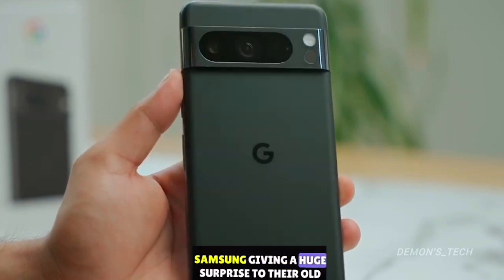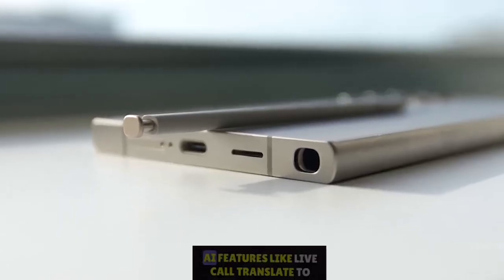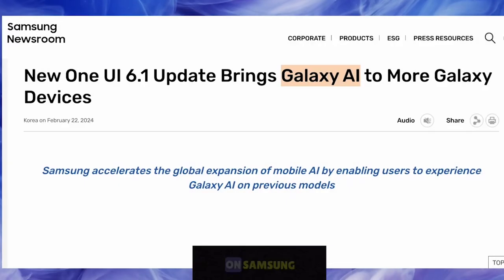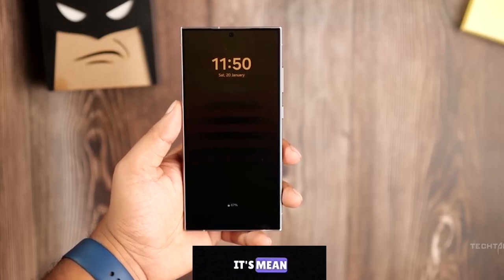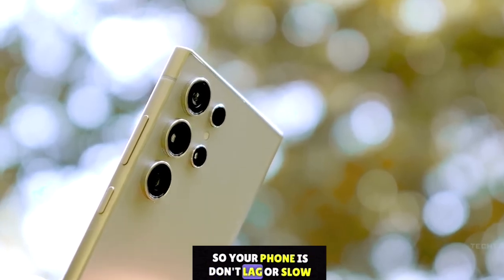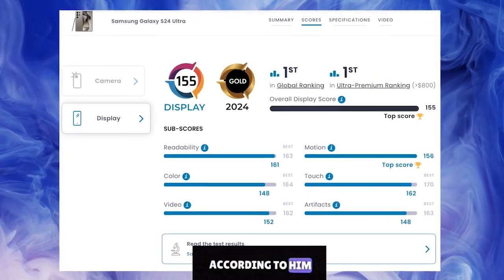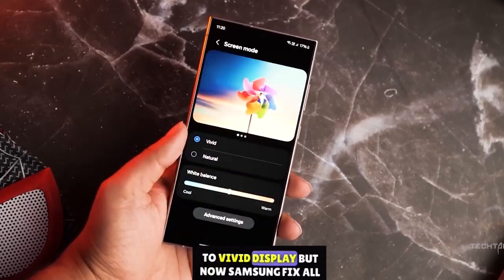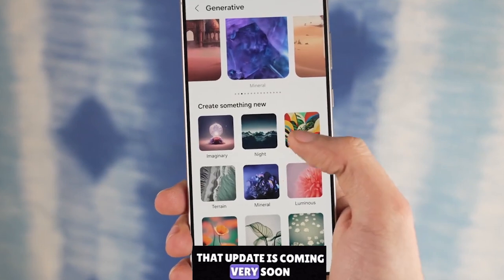Samsung Delivers Ultimate Happiness To Everyone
S24 ultra
galaxy s24
galaxy s24+samsung
 galaxy phones
samsung galaxy series
unboxing the galaxy
unboxing the galaxy s24 ultra
unboxing the galaxy s24
s24 ultra impressions
samsung
s24
s24 ultra review
galaxy ai
s24 ultra vs s24 plus